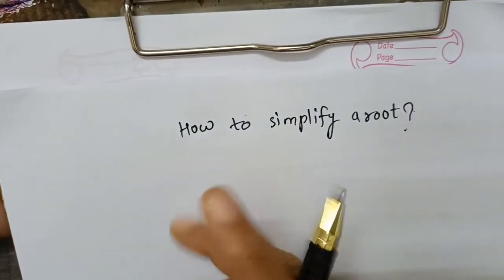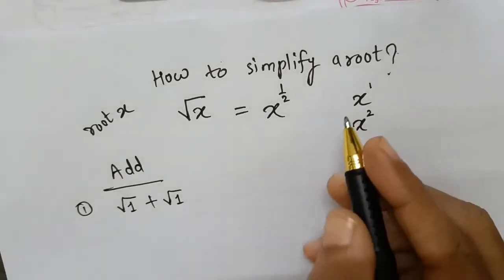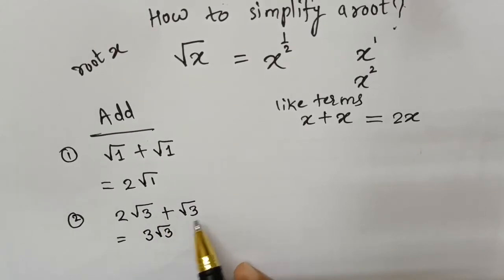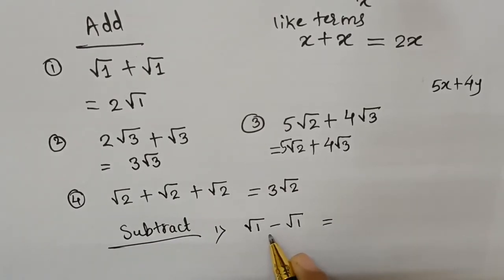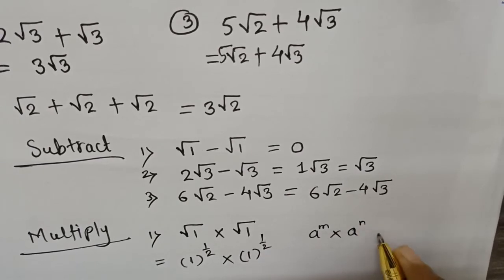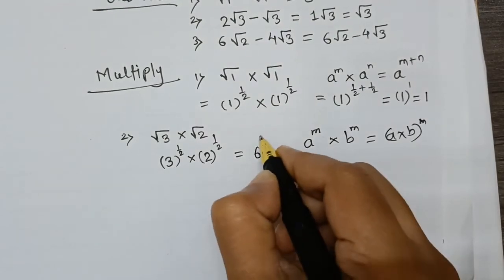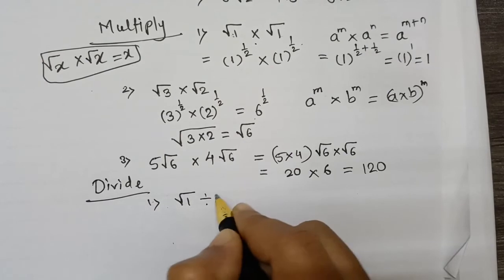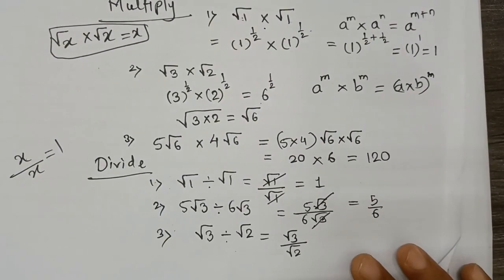How to Simplify Roots| Maths